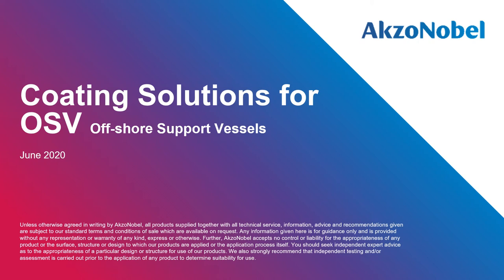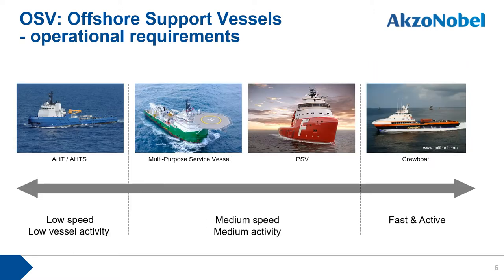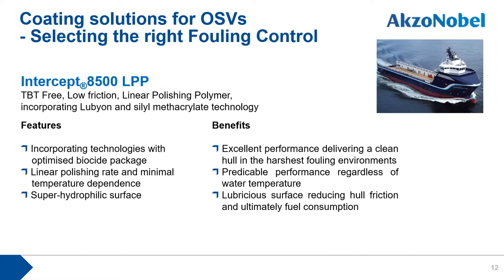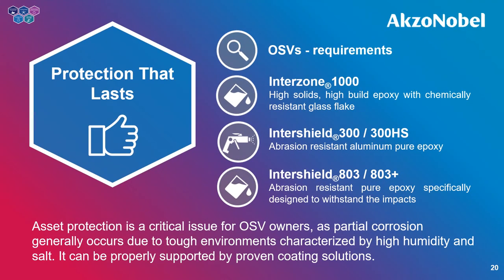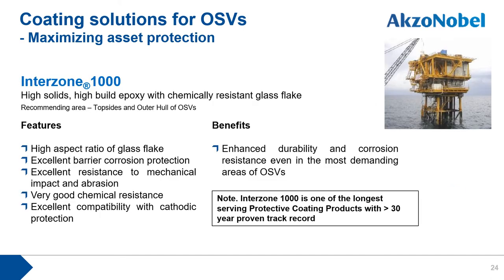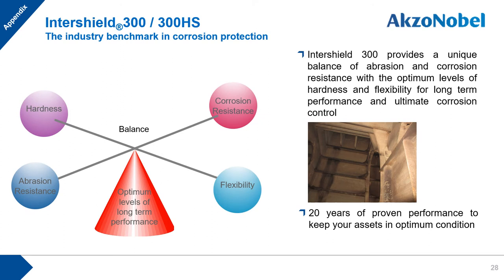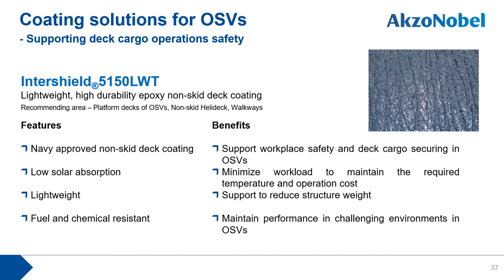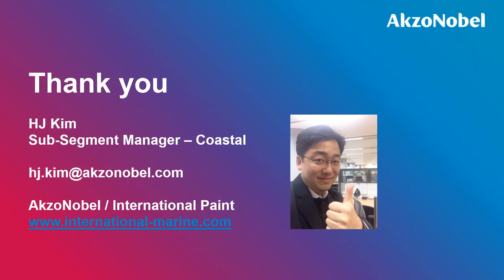AkzoNobel e-Learning - Coating Solutions for OSV